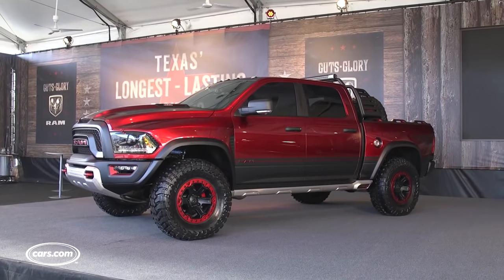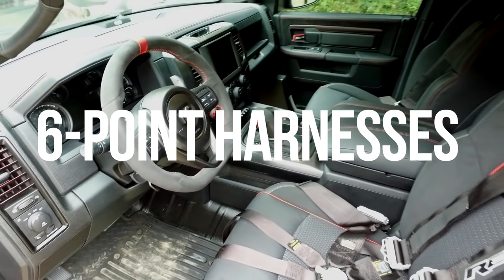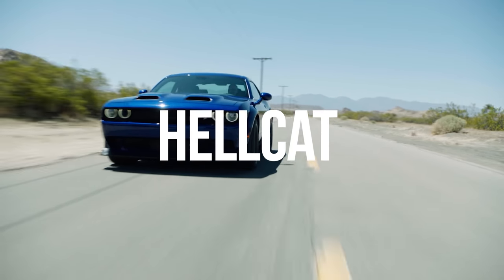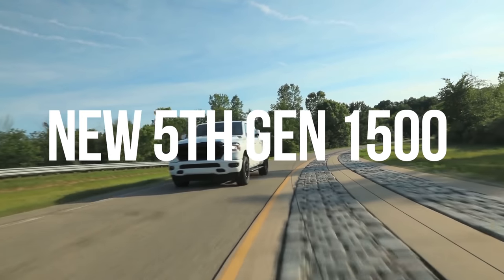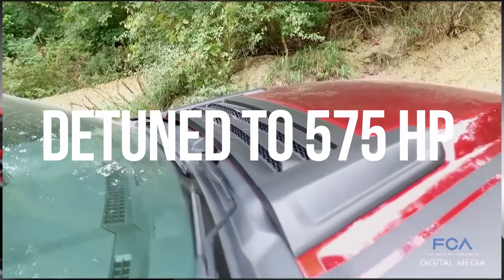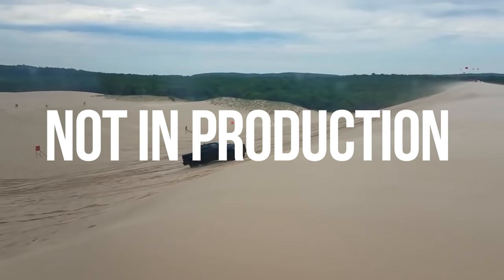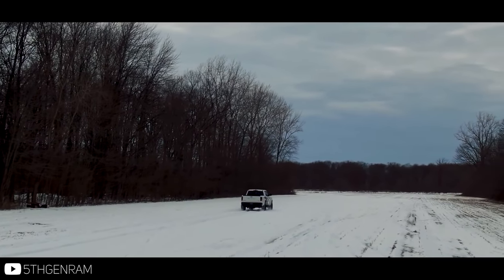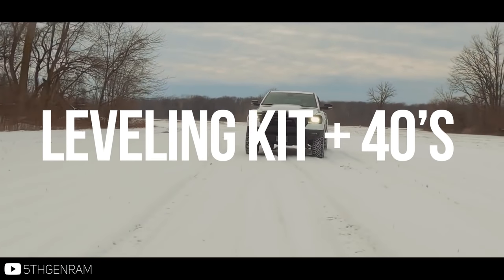Ram Rebel TRX || What's the Hype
What if Ram created a truck to directly compete with the Ford Raptor? Something that has 707 horsepower, factory 37"'s, AND 18" bead locks? Today Fuller sits down and talks about how the Ram Rebel TRX could change the game! Let us know your thoughts on this truck in the comments.